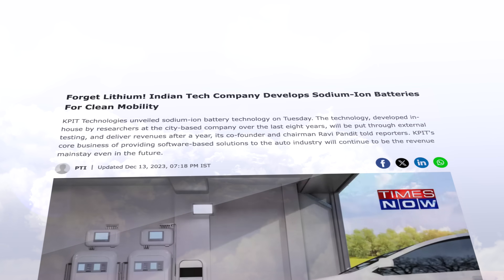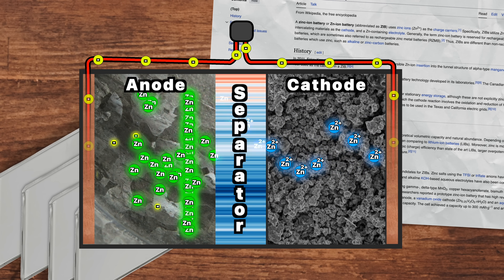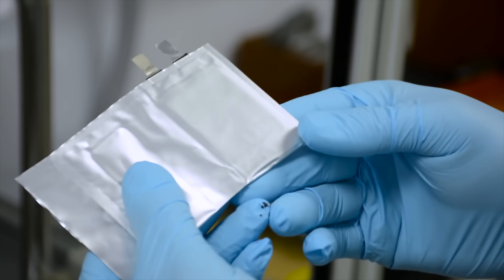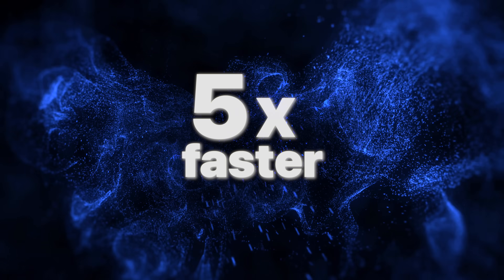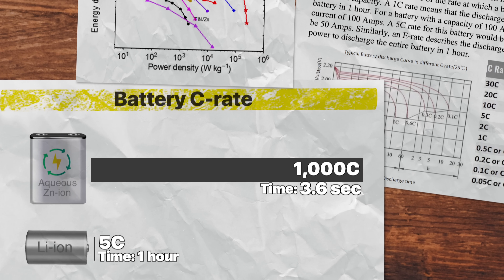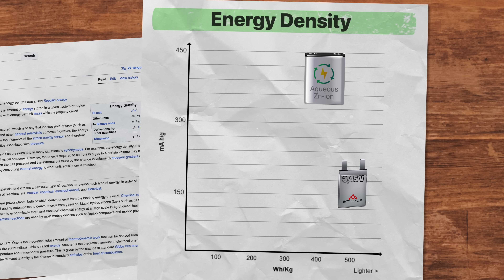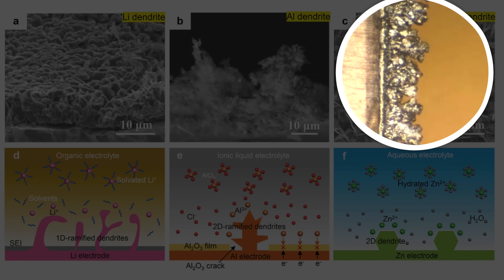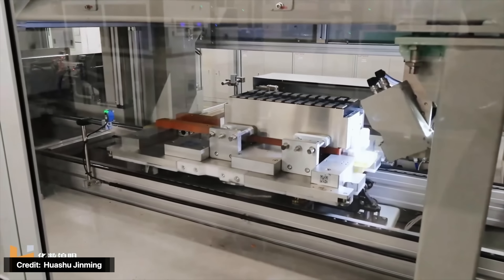New Aqueous Zinc Battery Breakthrough - Real Deal or Hype?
Zinc Battery: Check out the Amazing Larq Swig Top Bottle & Filter Straw Today!!

This is the decade of the battery, it's why there's so much researching going into all sorts of different kinds. One key metric has always been charge speed. To enable electric city buses and big tractors, we need batteries that can charge as fast as possible, and well there's a new kid on the block. The Aqueous Zinc Vanadium Battery, and its actually closer to production than you might think! It has some key benefits, and some drawbacks, so let's figure it out together!

Chapters
0:00 - Introduction
1:40 - How it works
3:30 - Practicality
5:00 - The Breakthrough!
7:30 - Characteristics
11:20 - Supply Chains
12:27 - Drawbacks